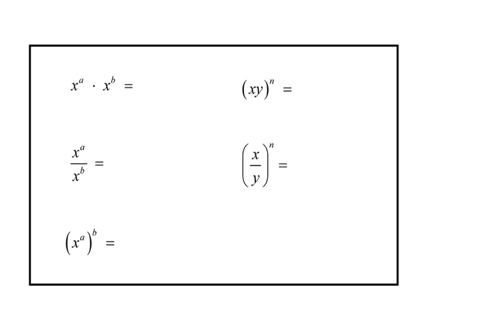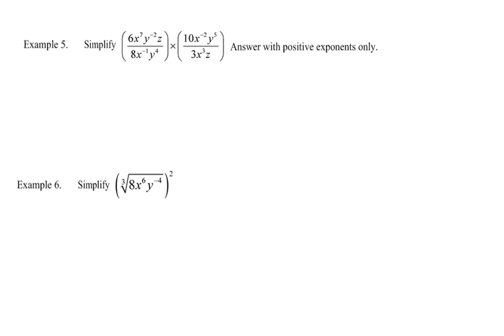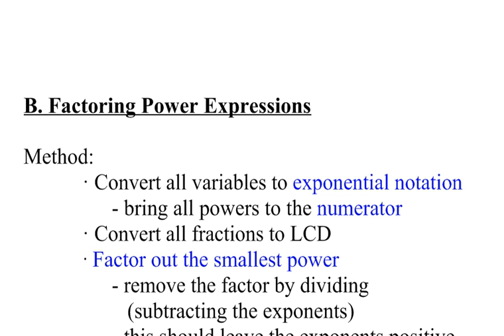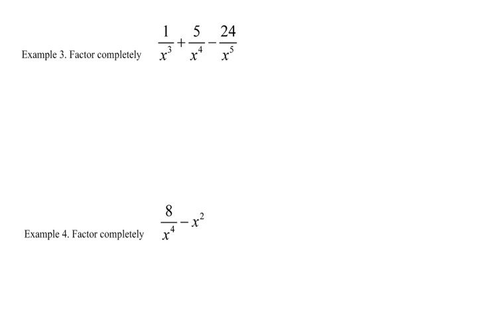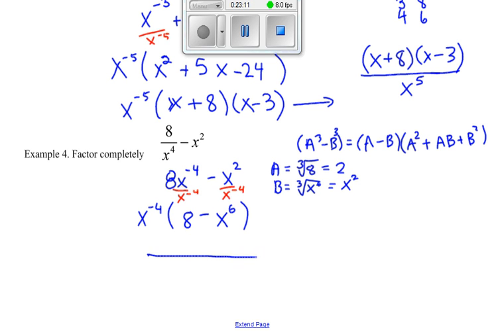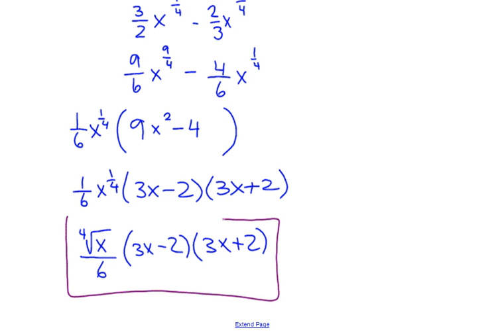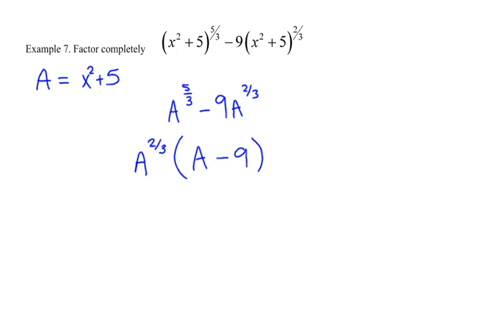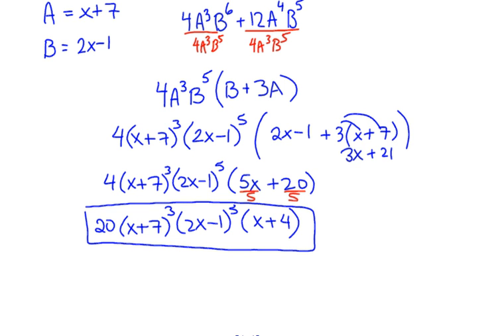Precalculus Lesson 2